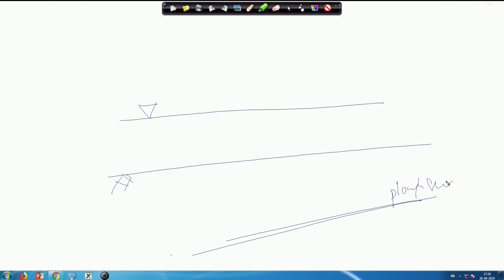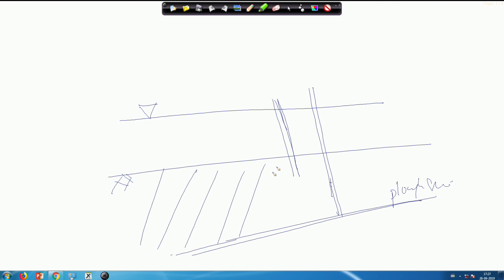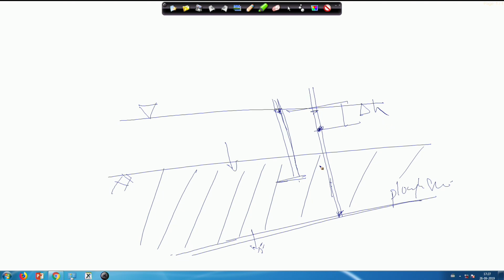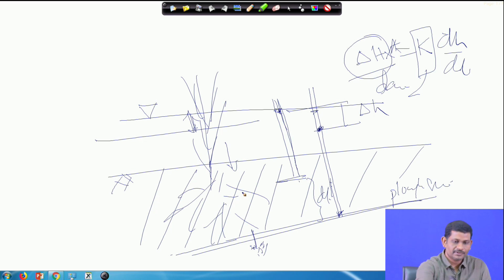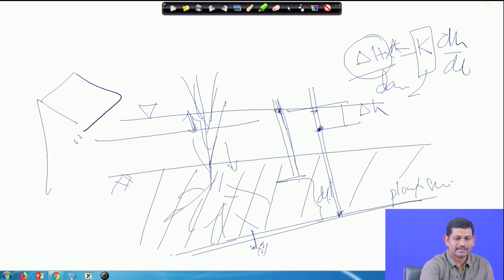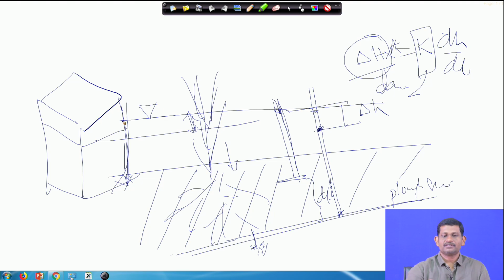Live Session 2: Irrigation and Drainage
Prof. Damodhara Rao Mailapalli
Department of Agriculture and Food Engineering
IIT Kharagpu